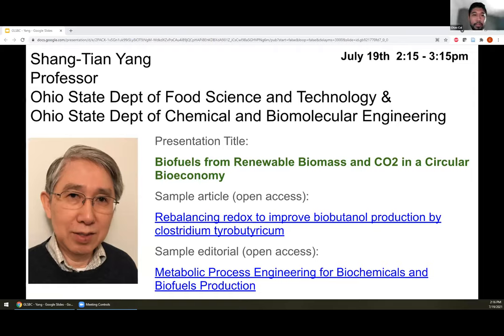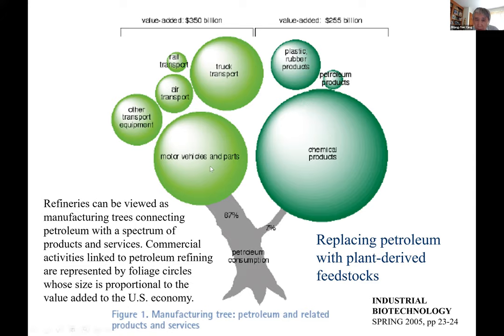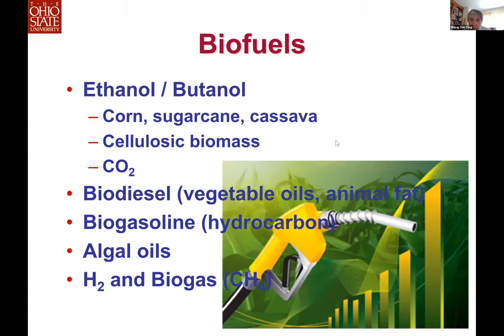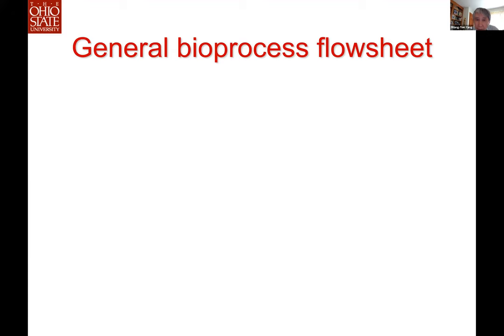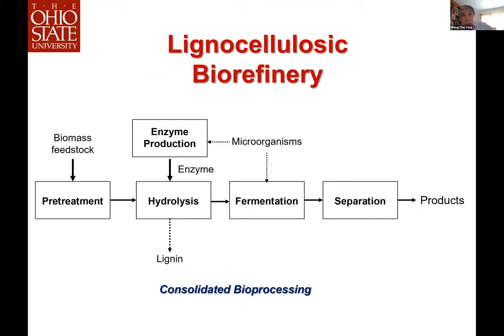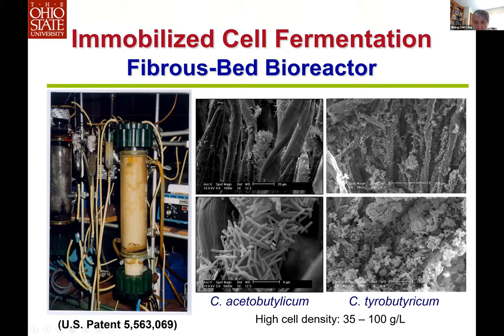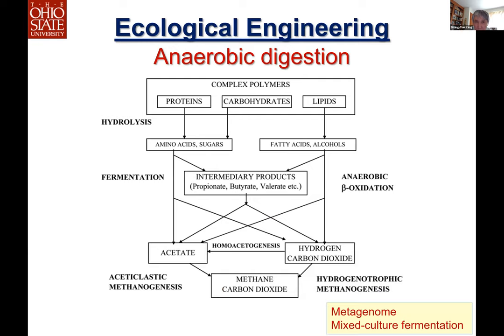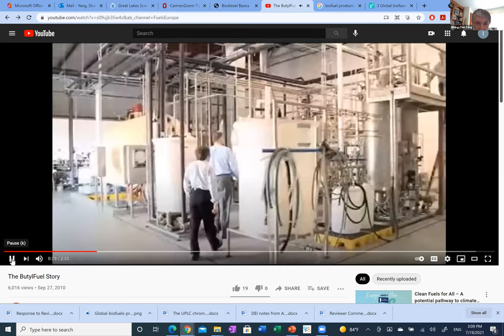GLSBC 2021: Talk | Biofuels from Renewable Biomass and CO2 in a Circular Bioeconomy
Presented virtually at Great Lakes Science Bootcamp, Monday July 19, 2021.

Speaker: Shang-Tian Yang, Professor at Ohio State Department of Food Science and Technology and Ohio State Department of Chemical and Biomolecular Engineering